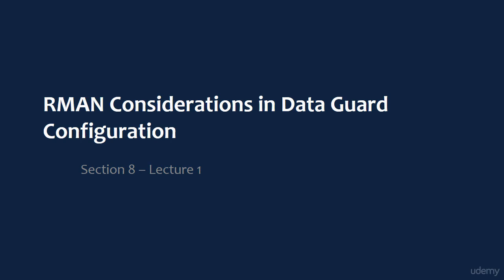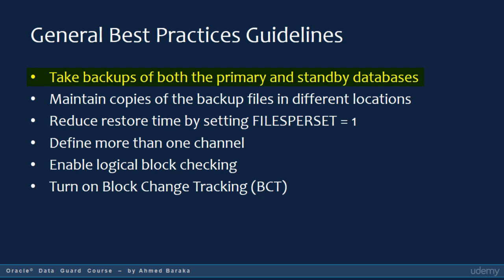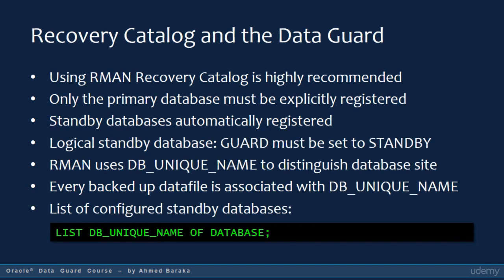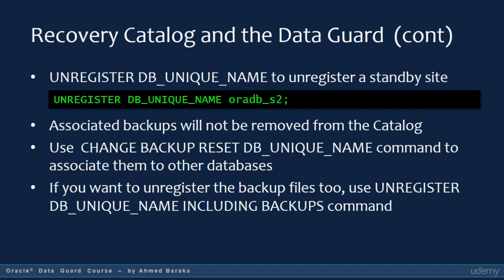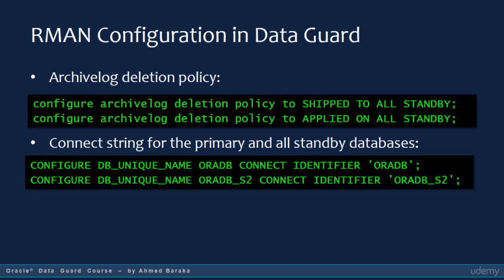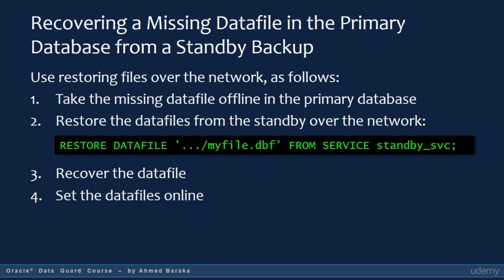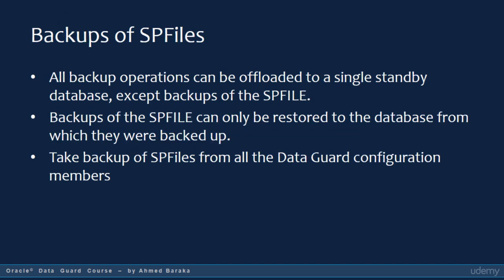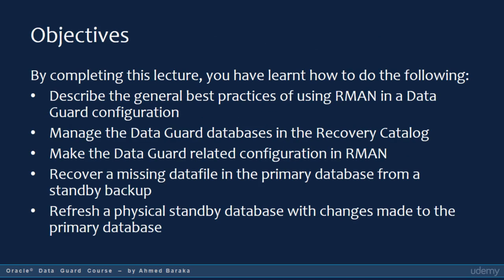Oracle 12C Data Guard Administration - RMAN in Data Guard Configuration